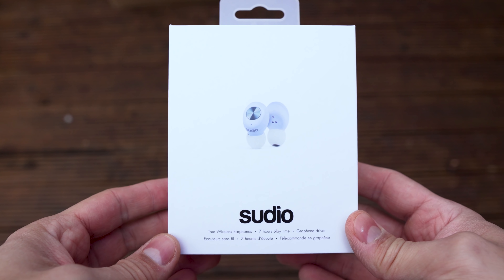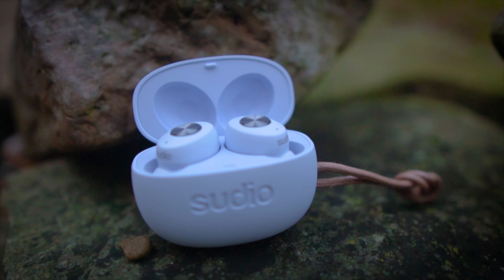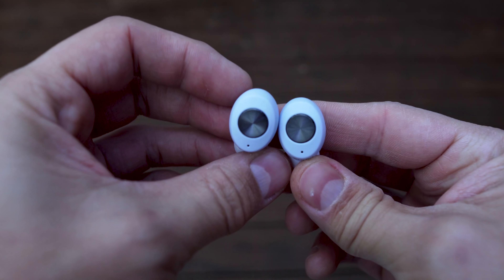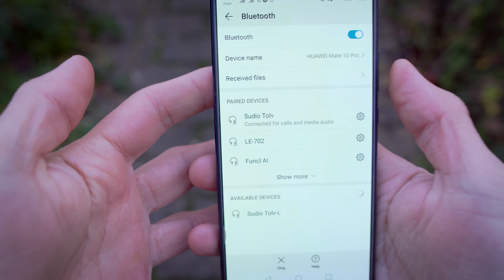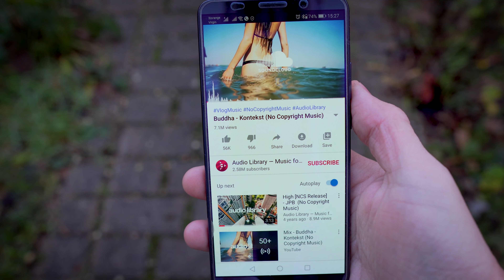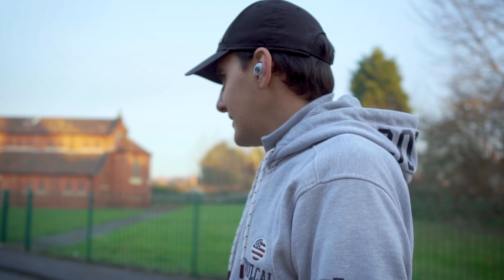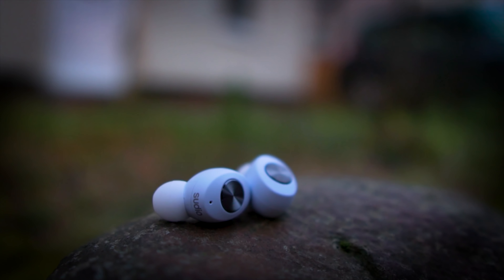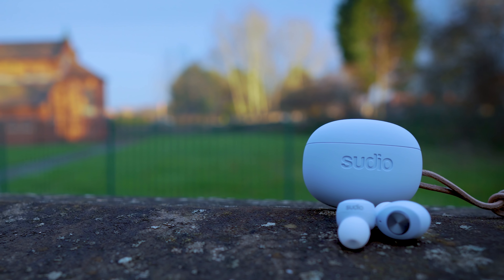Sudio Tolv Earbuds Review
Sudio TOLV
Experience complete freedom with zero wires distracting you. Instant pairing and the ultra-light charging case will revolutionize your everyday routine. With its outstanding battery life and new graphene drivers, you can now bring your music wherever life takes you and experience unrivaled sound that makes you feel like you are center stage. Highlights:

- Features a graphene driver for enhanced sound clarity
- Automatic pairing between earbuds and device
- Features a microphone on both earbuds
- Features a single, multipurpose button on each earbud to control music/phone calls
- Weighs 4.5 grams per earbud
- Total 35h of playtime, 7h in a single charge
- Compact charging case offers up to 4 additional charges